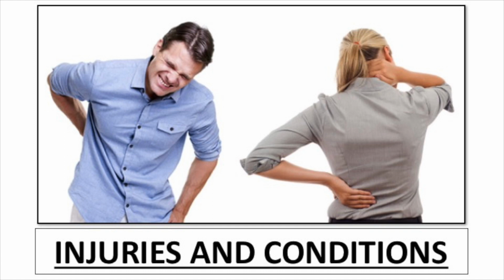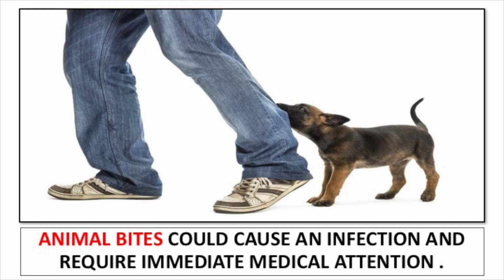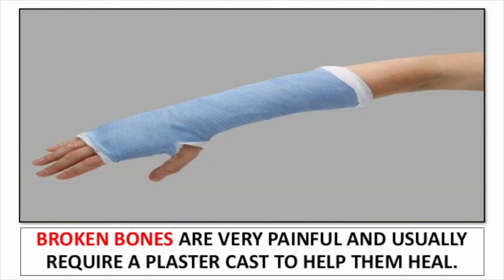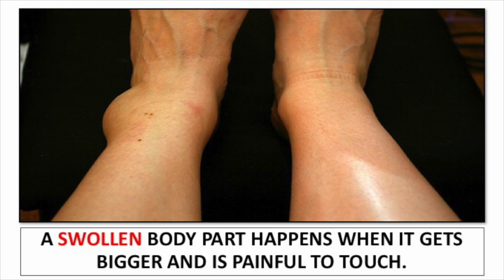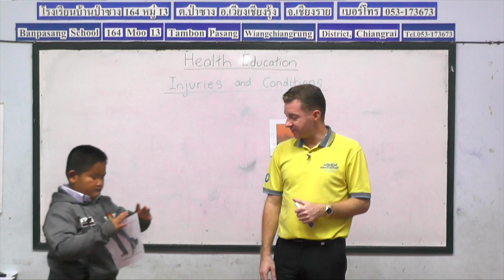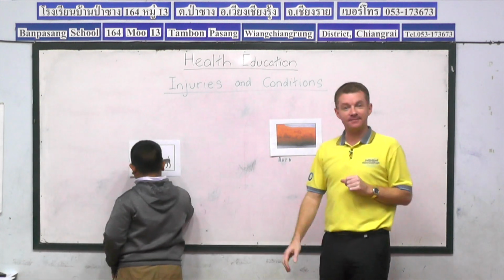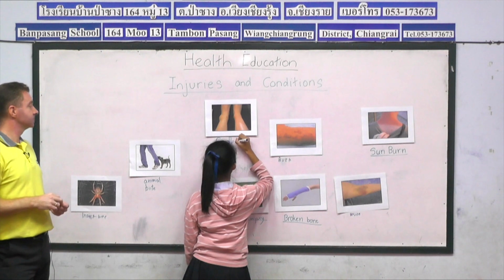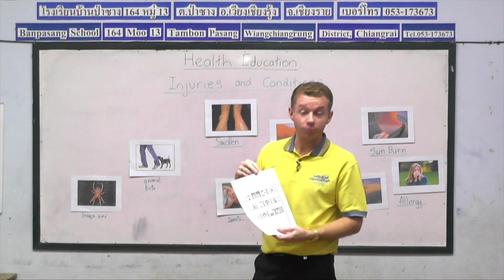Year 4 Health Lesson 30